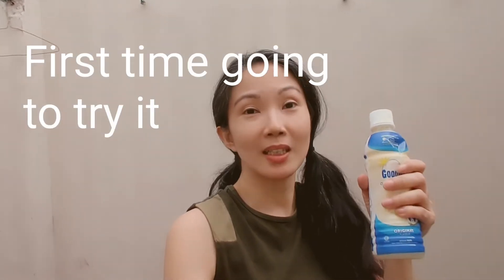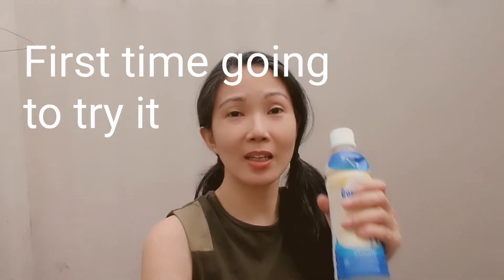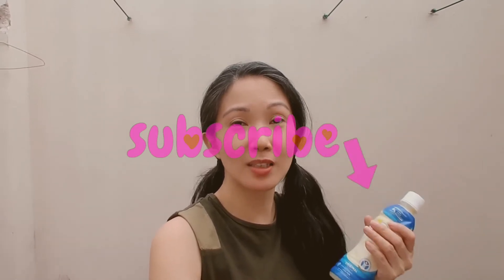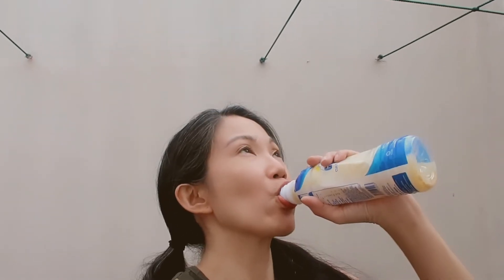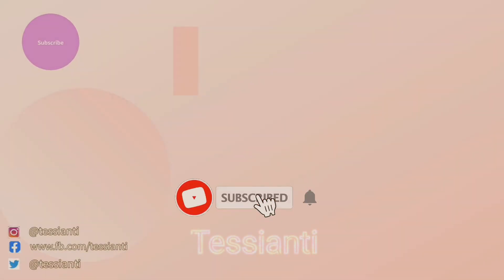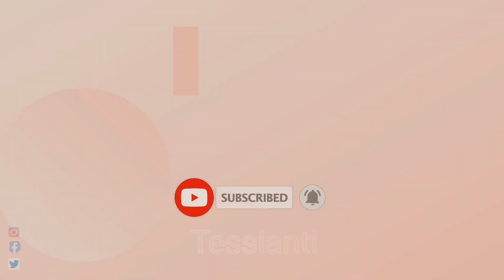Trying Goodday Cultured Milk Drink ( Japan Technology ) | Tessianti Tries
first time going to try this.

If you find this helpful & if you have topic or suggestions or question would love to know or  reach me IG

Confess : I'm not good in replies much but I try :) I do read all your comments & suggestions. xoxo
If you read this I appreciate you ❤️